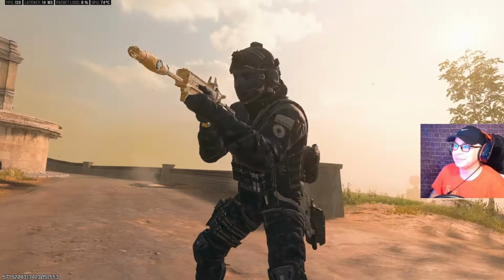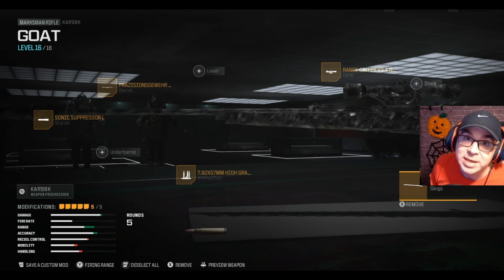The PRO Players GREATEST Loadout EVER on Warzone Rebirth Island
Tiktok.com/@MrSavvySavage
Twitch.tv/MrSavvySavage